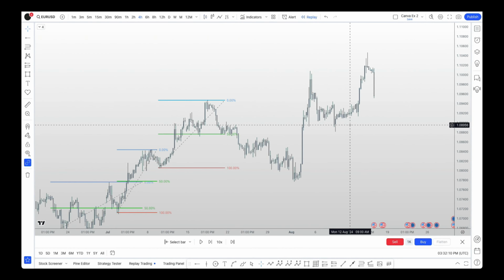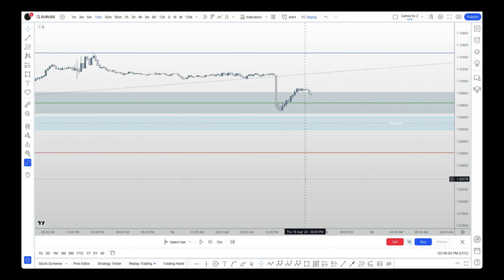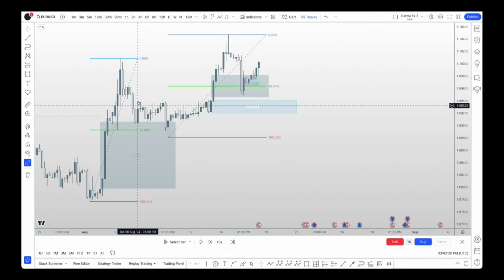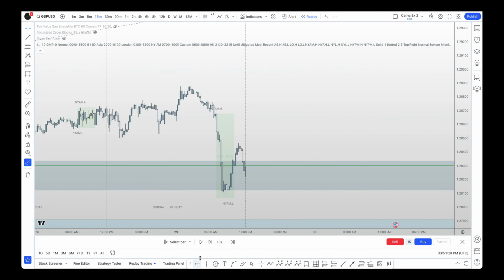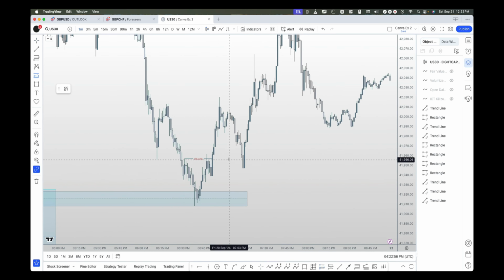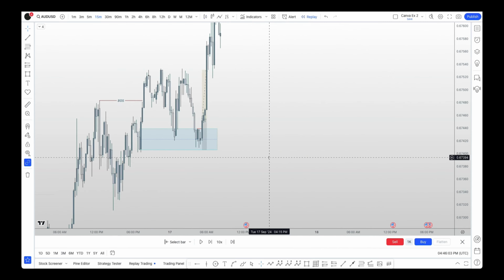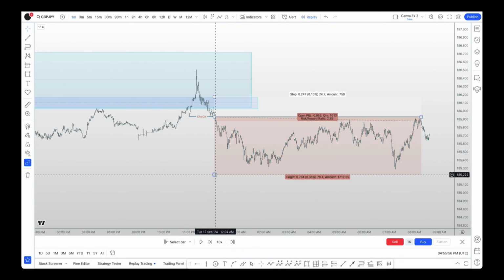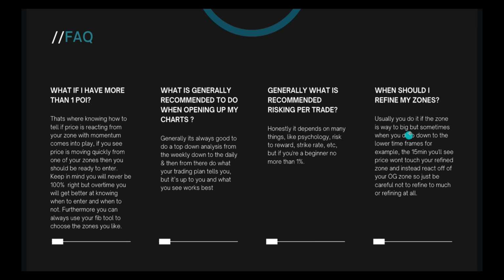🚀 Supply & Demand Saga: My Scalping & Intraday Models Revealed v2.0 - FINAL - PART 4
👨‍🏫 Welcome to the last installment of our comprehensive video series on trading with the supply and demand strategy. In this video, I talk about the different trading plans that I personally use, you don't want to miss it.